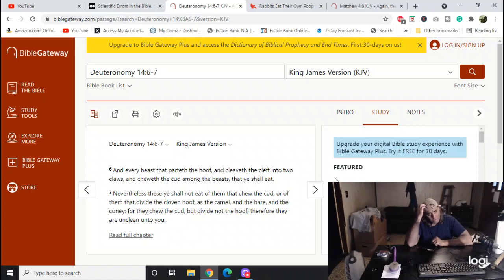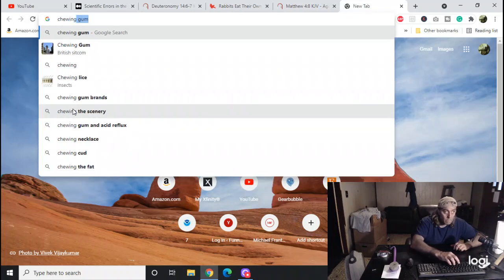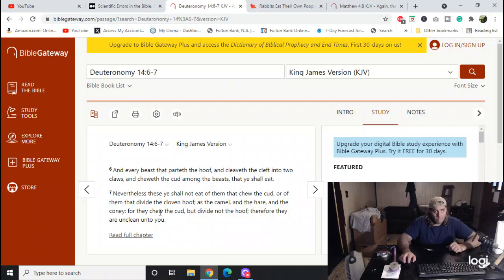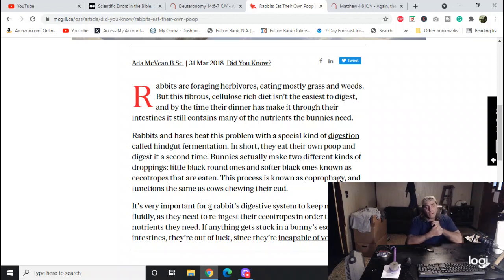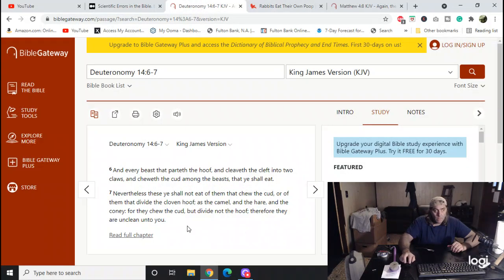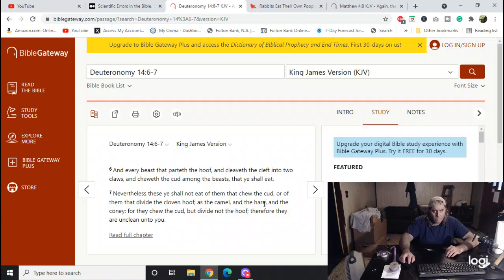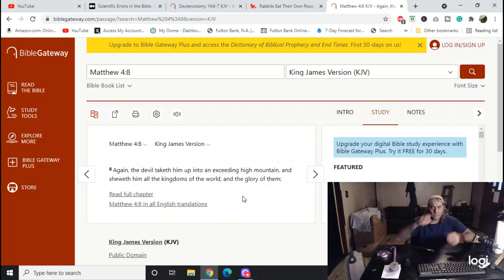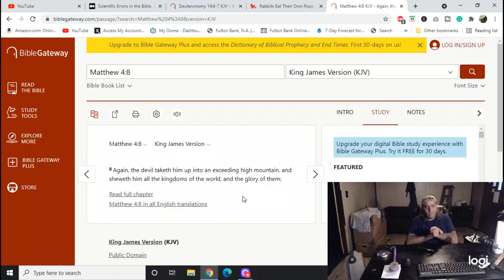Rabbits And A High Mountain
Do rabbits chew the cud? Can you see all the kingdoms of the earth from atop Mt. Everest?